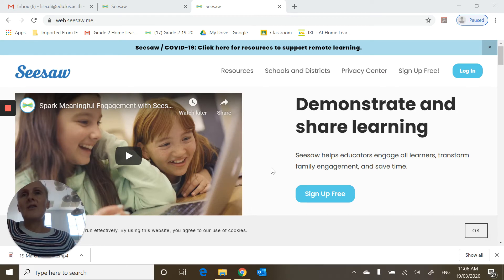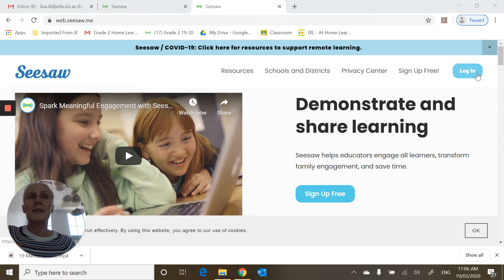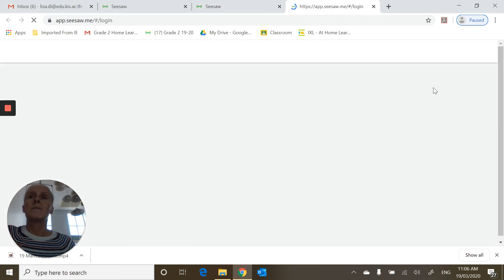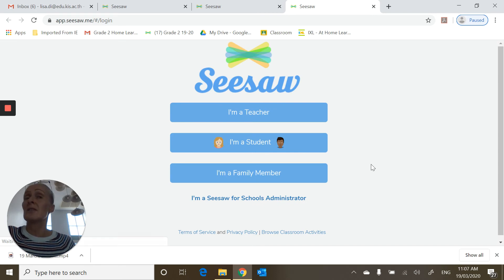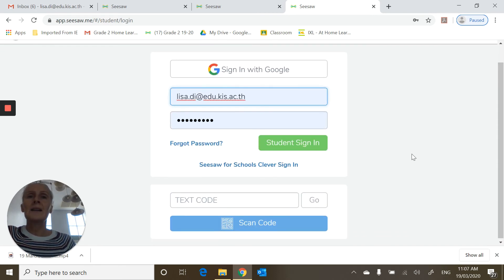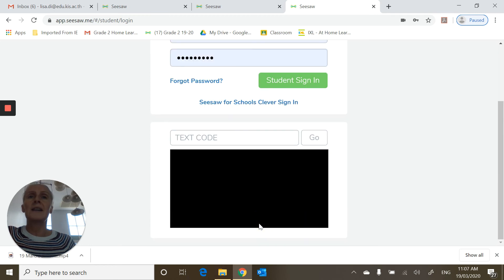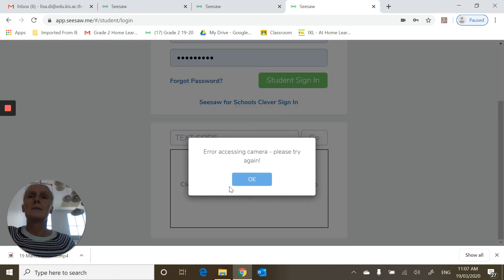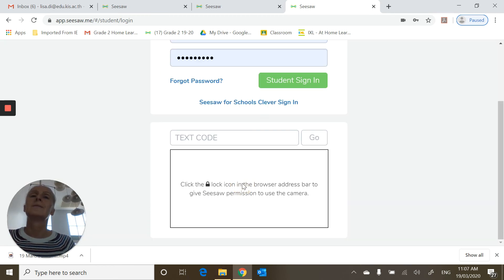Seesaw - how to log into your Class account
Instructional video showing students how to log into a class account.